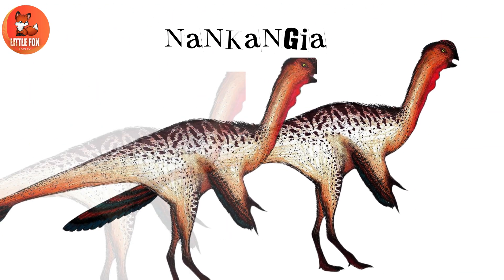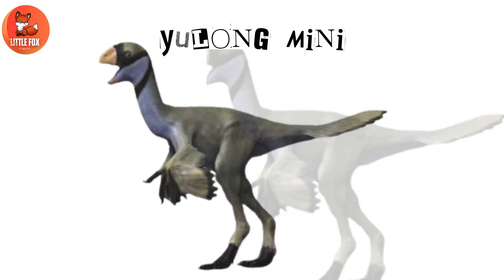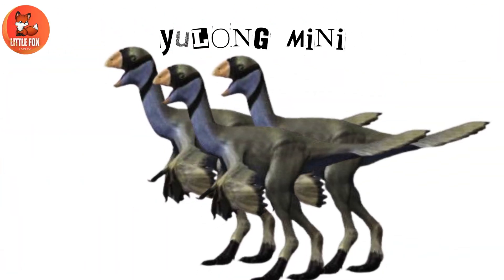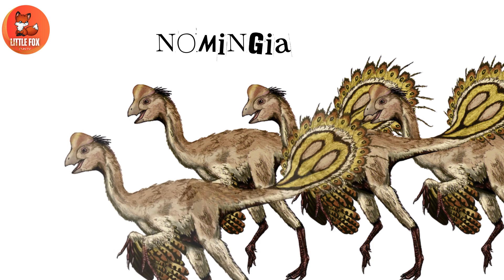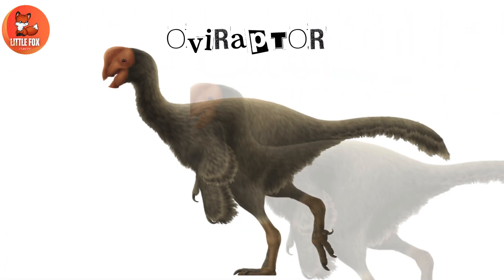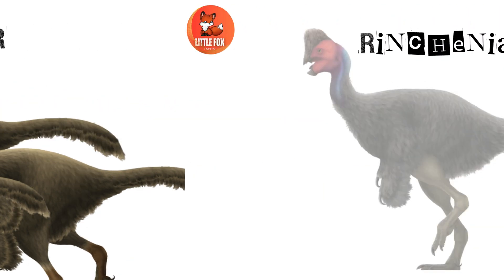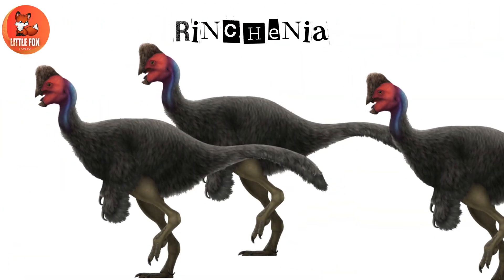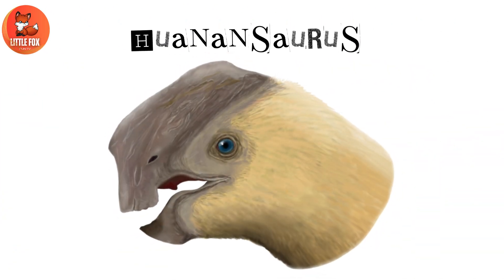Dinosaurs for kids|Learn different types of Oviraptorosaur dinosaur names in English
Hey kids! Get ready to uncover the mysteries of some of the coolest and most unique dinosaurs ever—the Oviraptorosauria family! These fascinating creatures roamed the Earth millions of years ago and had some pretty amazing features.

Meet the Oviraptor, our main star for today! 🦖 With its beak-like mouth and sometimes a crest on its head, the Oviraptor might look a bit funny, but it's super interesting. Learn all about its diet, where it lived, and why it’s called the "egg thief" dinosaur. Spoiler: it wasn't actually stealing eggs!

We'll also introduce you to other members of the Oviraptorosauria family, like the Citipati and the Nomingia. Discover how these dinosaurs lived, what they ate, and the incredible adaptations that helped them survive. With lots of fun facts, colorful pictures, and cool animations, you're going to have a blast learning about these extraordinary creatures!

Join us on this dino-tastic adventure and become an Oviraptorosauria expert! 🌟

Dinosaurs Video
Prehistoric Dinosaurs
Marine reptiles dinosaur
Prehistoric predators

Commonwikipedia.org
 Wikipedia.org